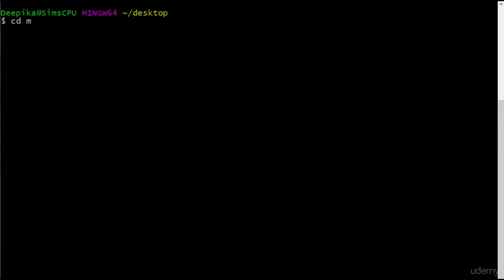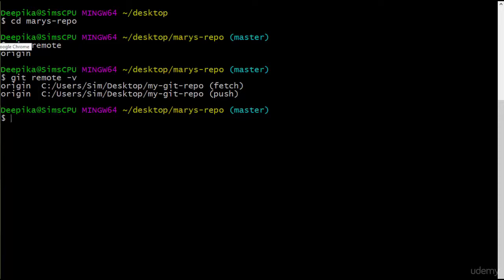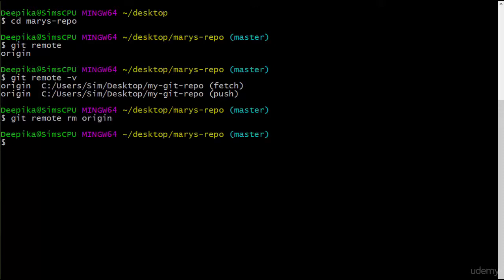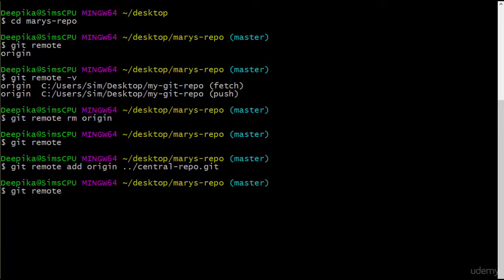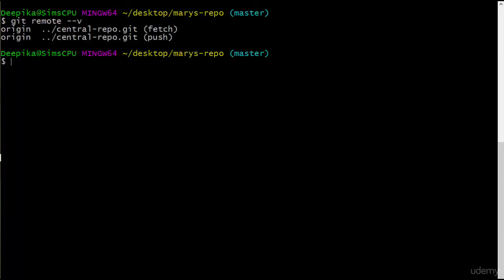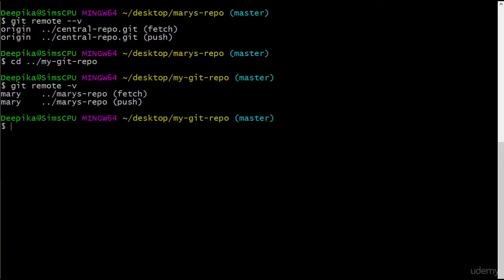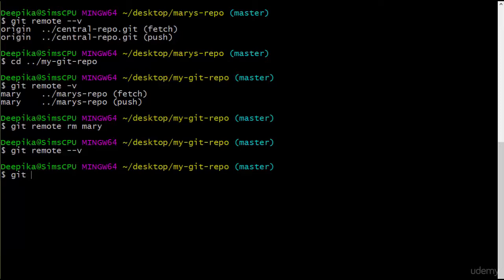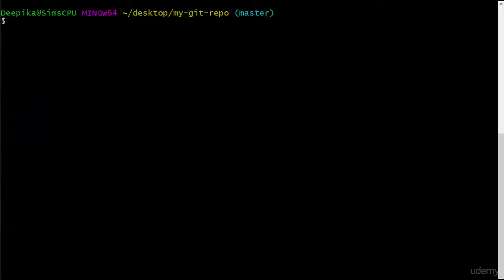036 Setting up a git central repository